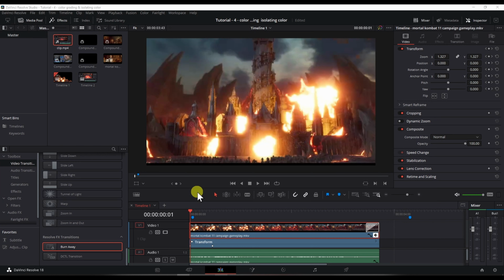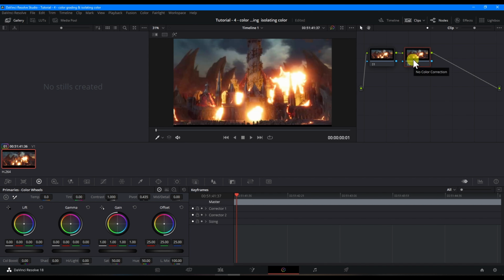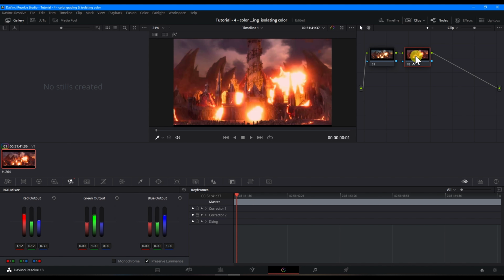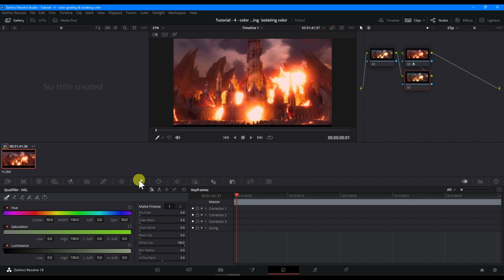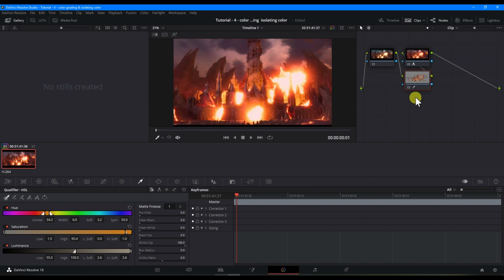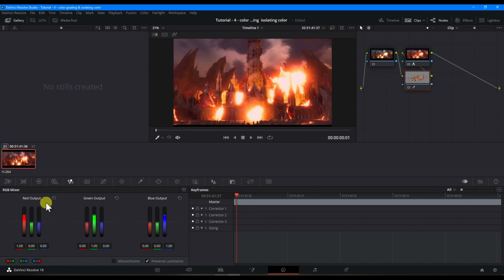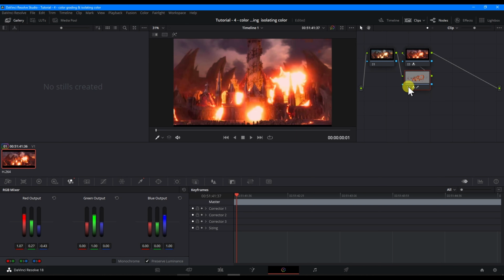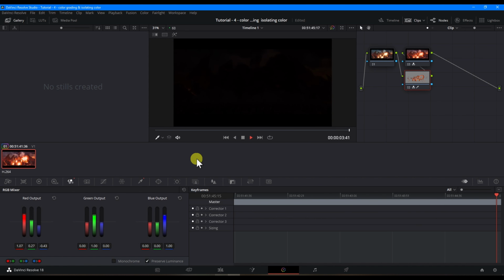DaVinci Resolve Tutorial - Color Grading & Isolating Color (Total Newbie to Almost YouTuber Series)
In this tutorial you will learn:
- how to color grade entire clip
- how to isolate a specific color